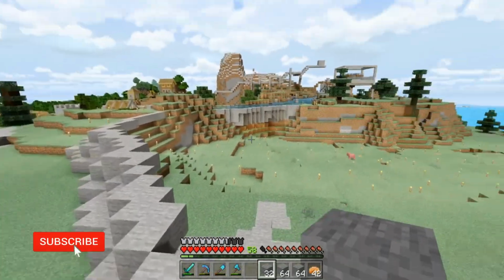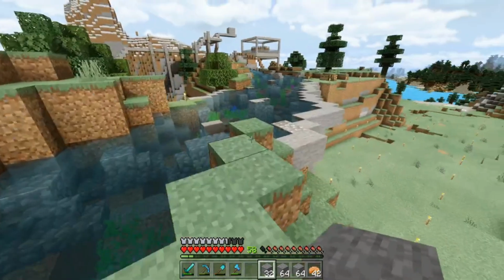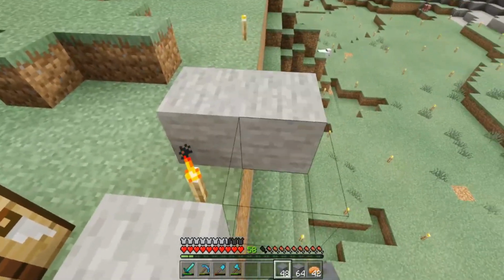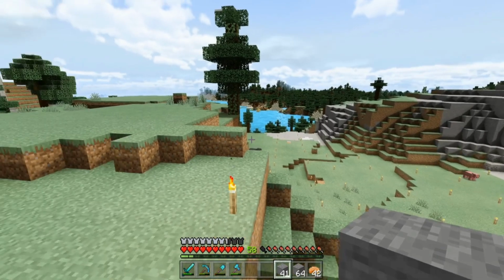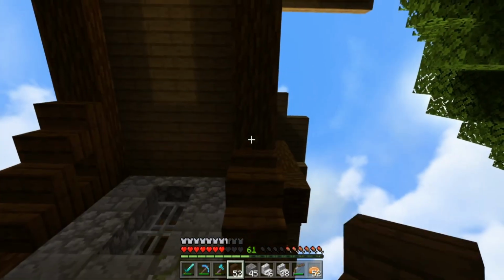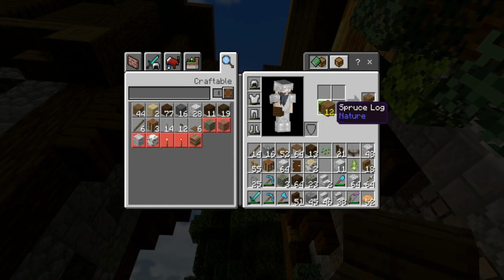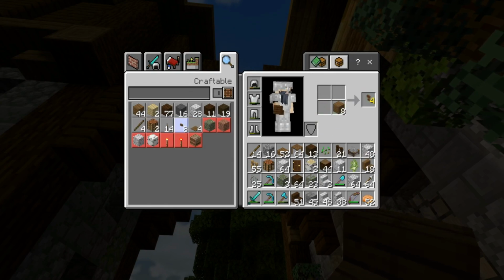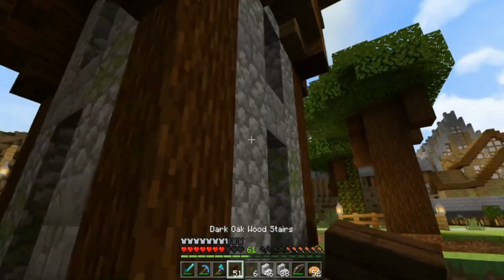Custom Mountain Top! [Survival Minecraft] [ep. 62]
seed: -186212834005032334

2nd Channel for Variety Games!